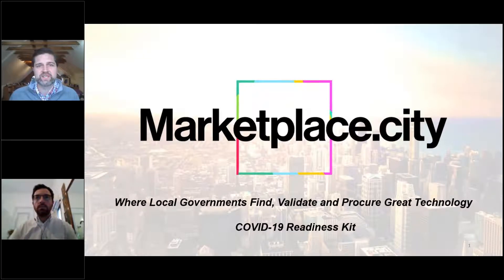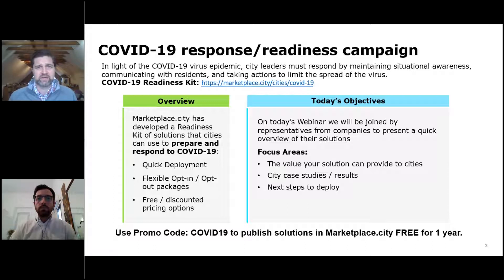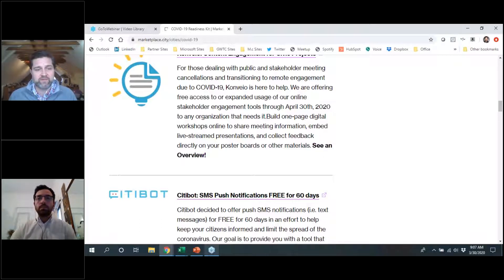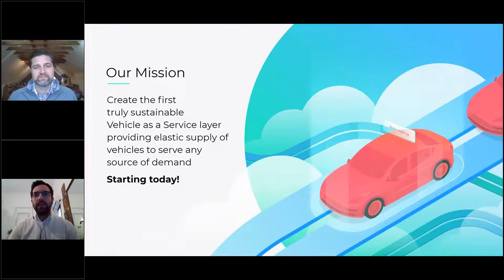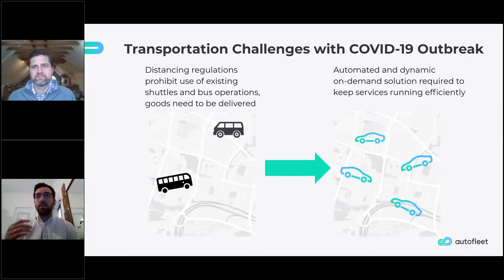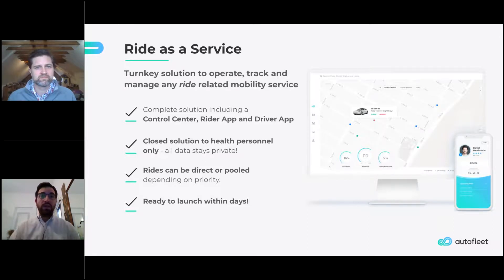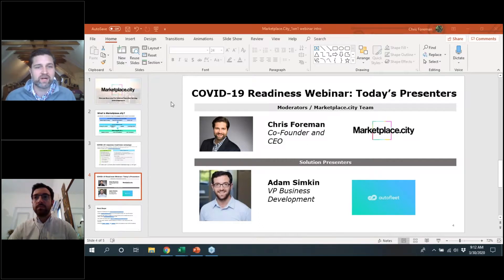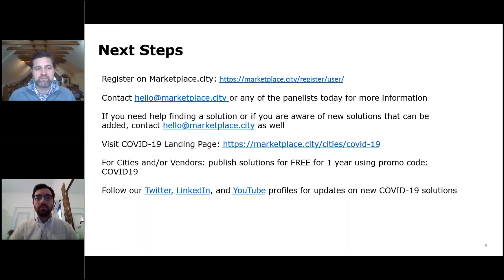Autofleet Marketplace city COVID 19 Readiness Kit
Repurpose existing public fleets or onboard private fleets for public purposes to fulfill city needs while observing social distancing requirements.